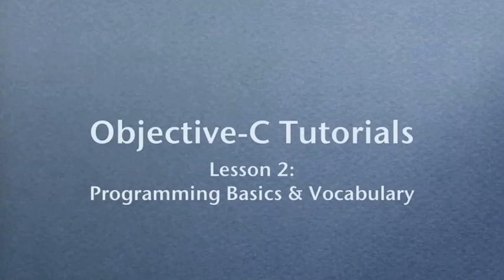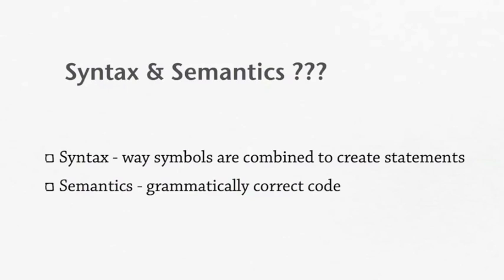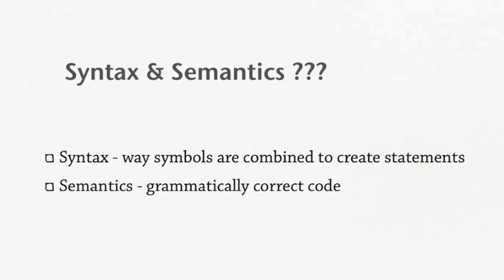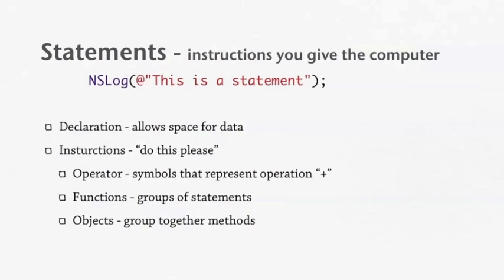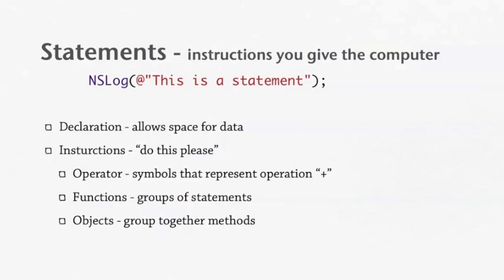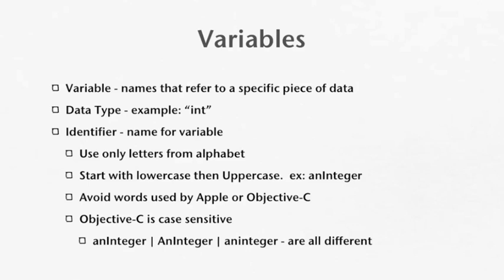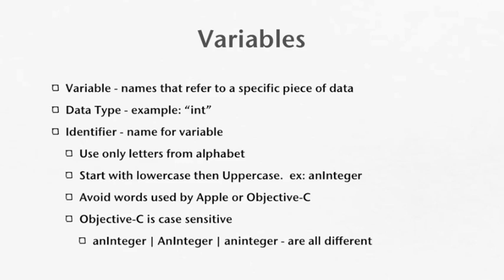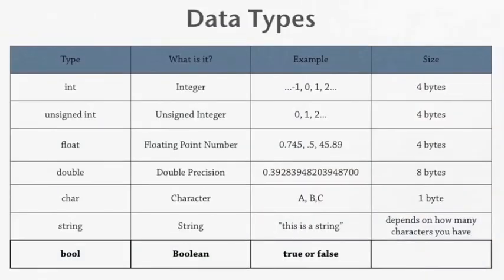Objective-C Tutorial - Lesson 2: Part 1: Programming Basics and Vocabulary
Learn how to create a program in Part 3!!! After learning about Variables, Statements, Data Types, String Formatters and much much more in Part 1 & 2

objective-c tutorial
objective-c tutorials
Objective-C Tutorial